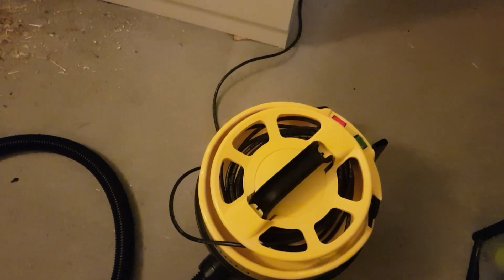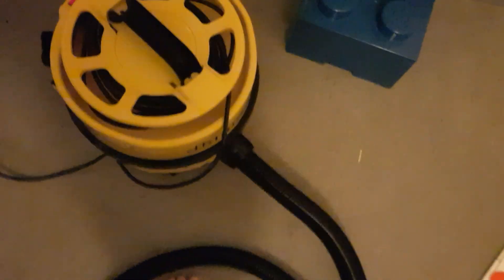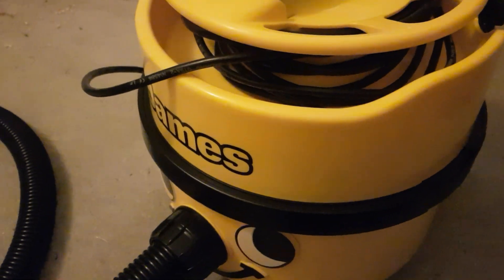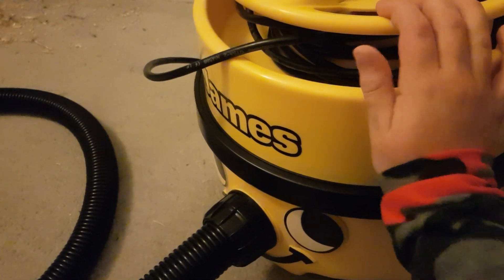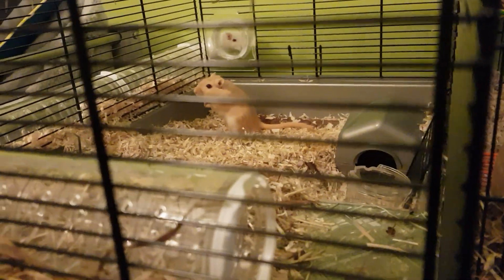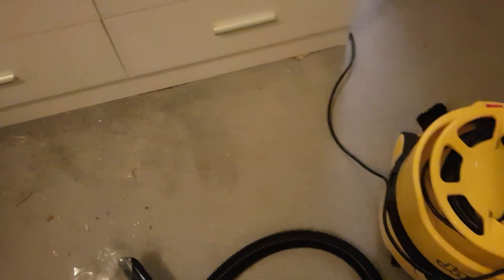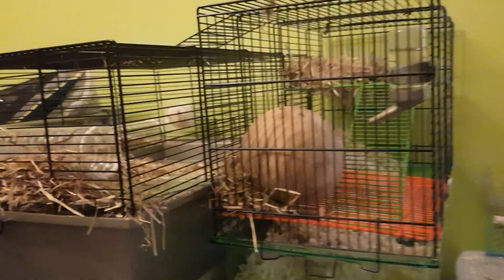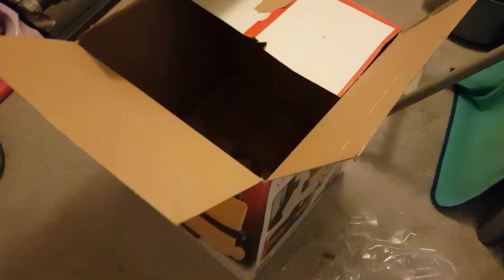Very powerful Numatic James